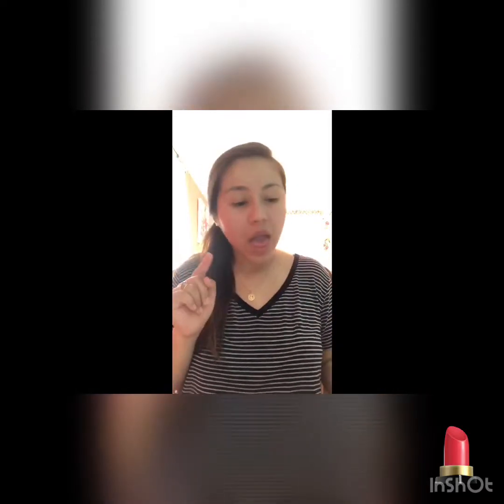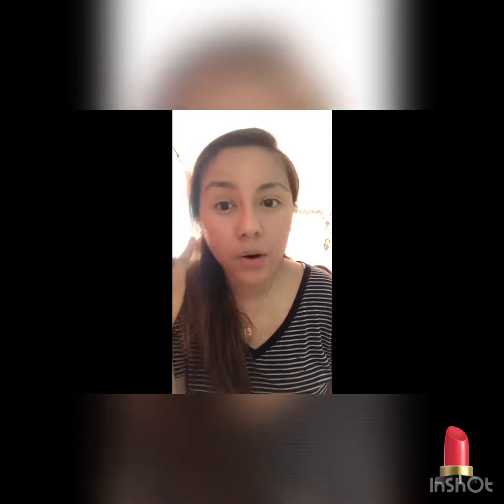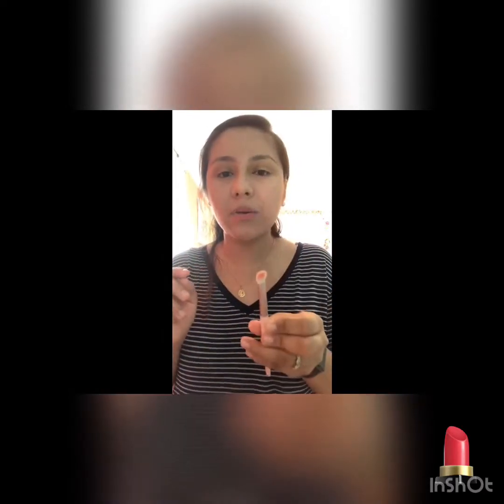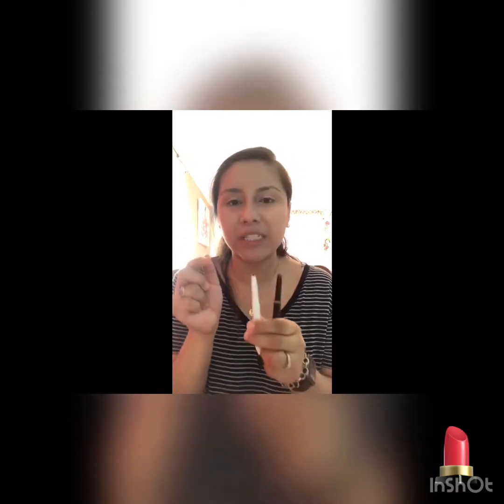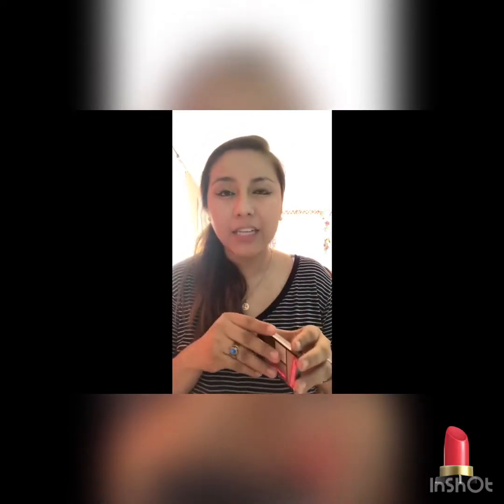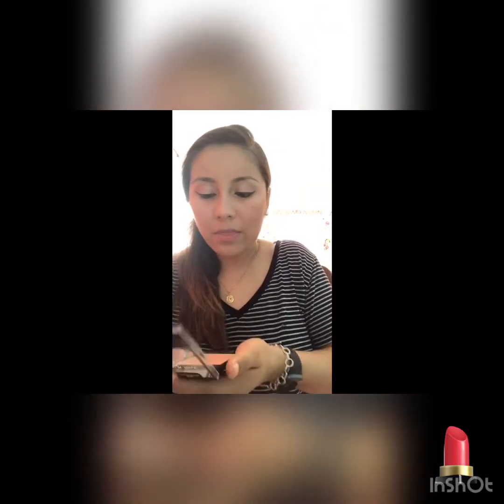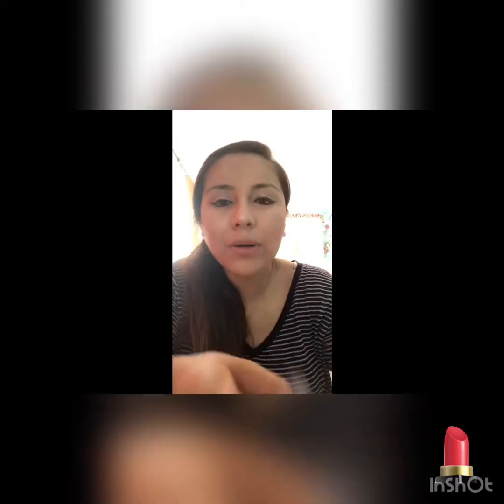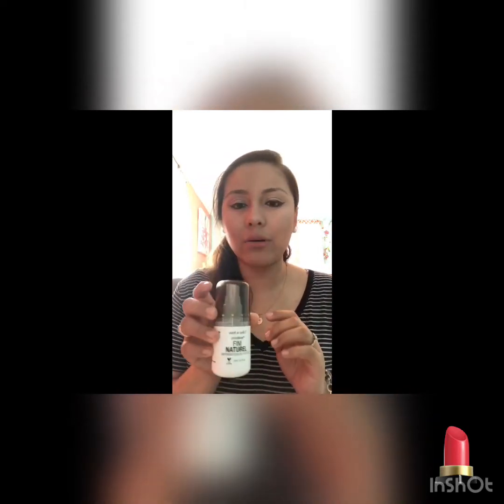Testing out Drug Store Products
Products used
Primer: The PoreFessional
Foundation: Revlon
Blush: Wet N Wild
Eyeshadow: Wet N Wild
Lips: Maybelline Vivid Matte Liquid
Eye liner: Stila/ Kardashian Beauty
Highlighter: Wet N Wild
Bronzer: It Cosmetics
Setting Spray:Wet N Wild
Setting Powder: Rimmel Stay Matte
Brow Pencil:Elf Cosmetics
Count our Stick: Wet N Wild
Concealer: Elf Cosmetics